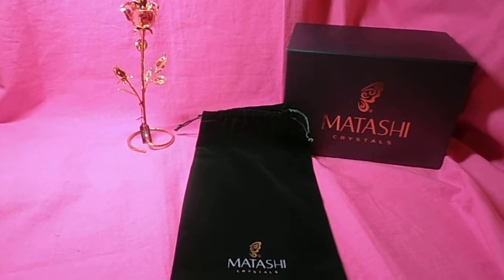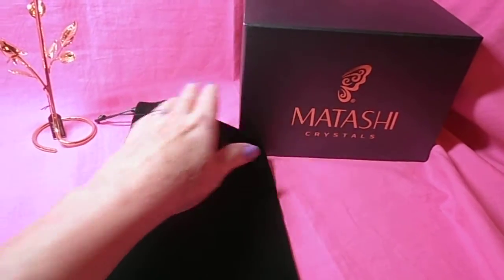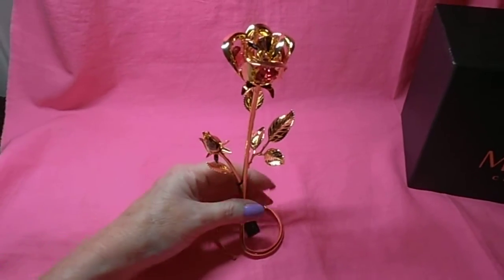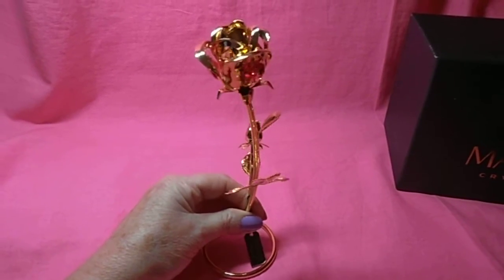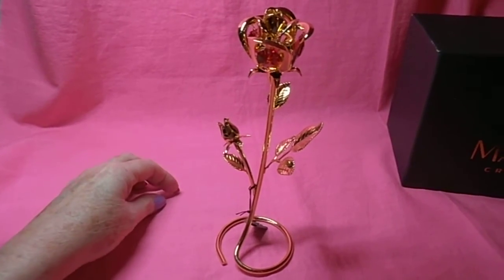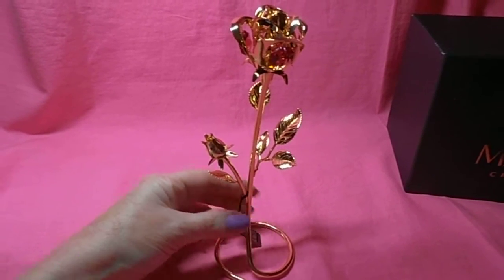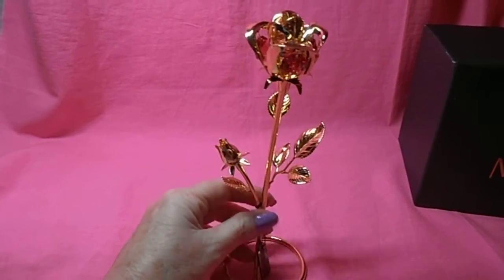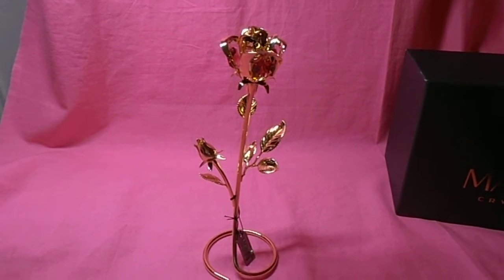Matashi Beautiful Crystal and 24K Gold Rose Ornament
Matashi Beautiful Crystal and 24K Gold Rose Ornament video review To purchase on amazon To read my review: I received this free for my honest review. Thank you, Jerri